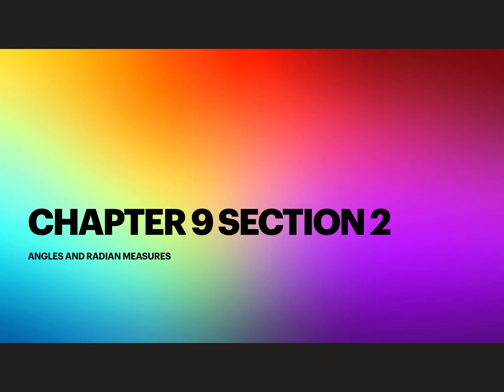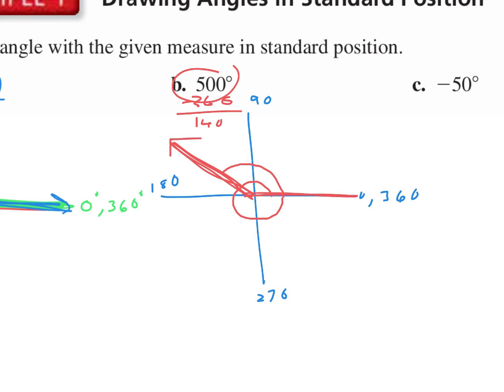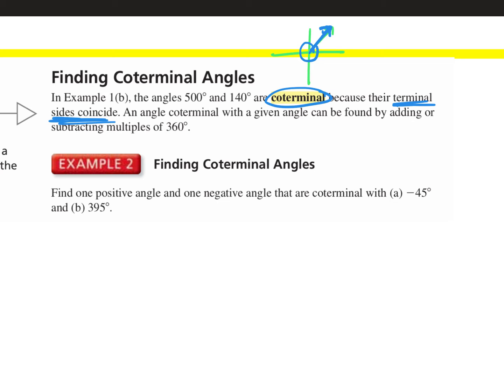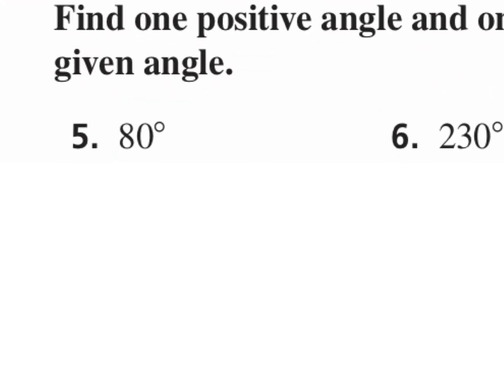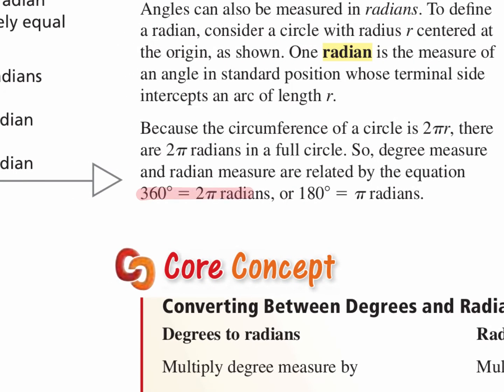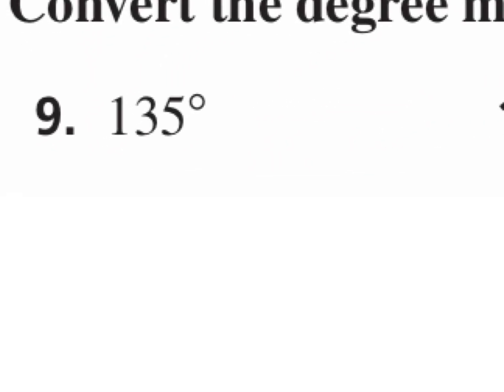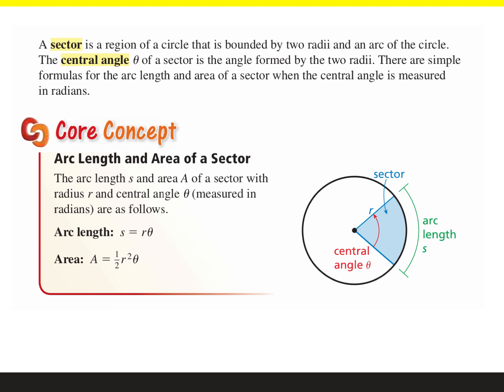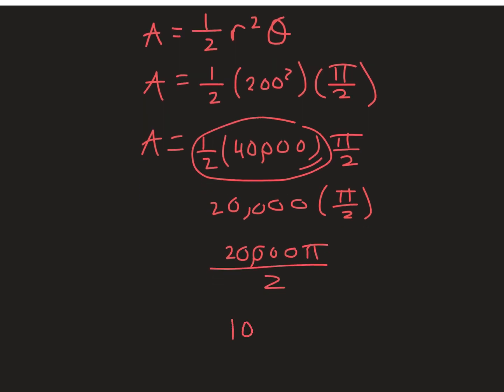3.30 alg2 9.2 notes